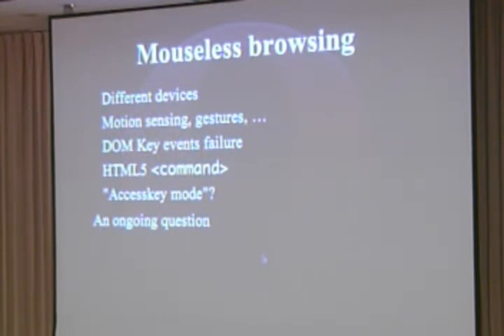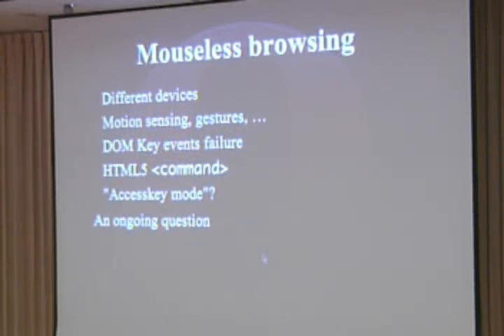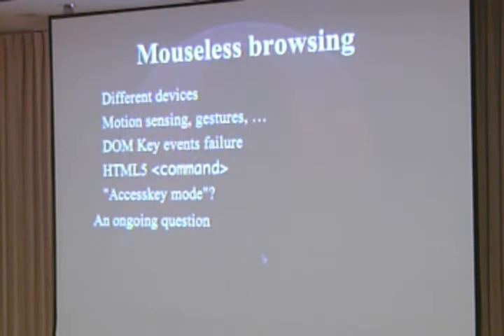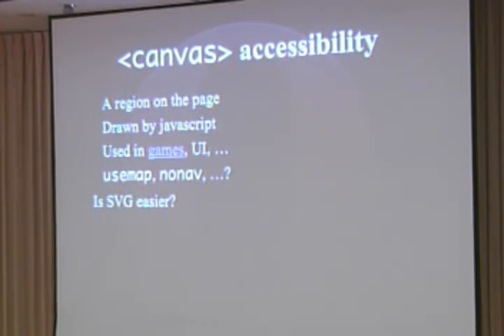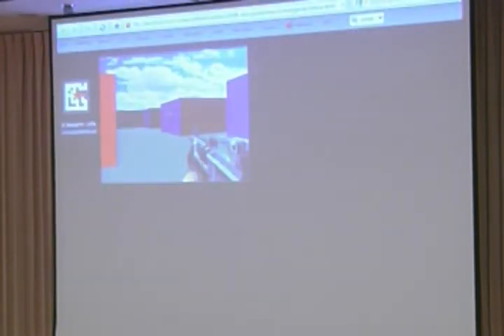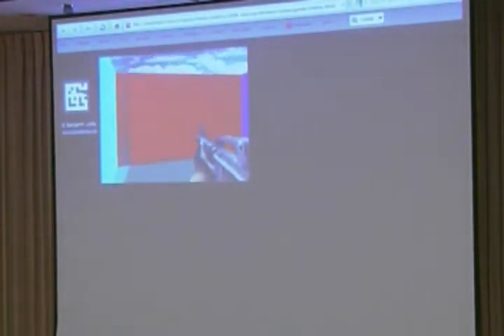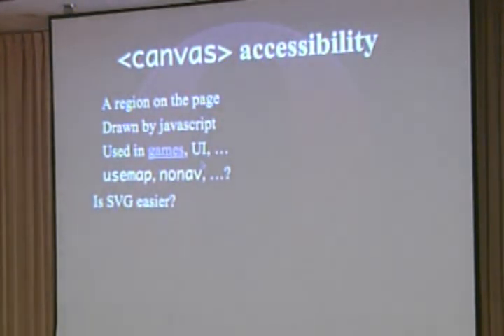814 0930 HTML5 -- More Web for More people 03